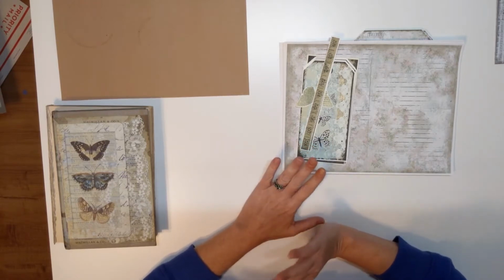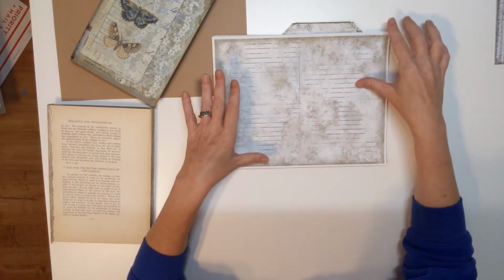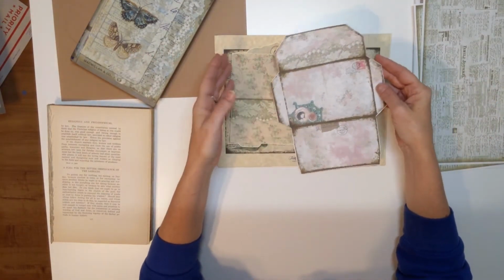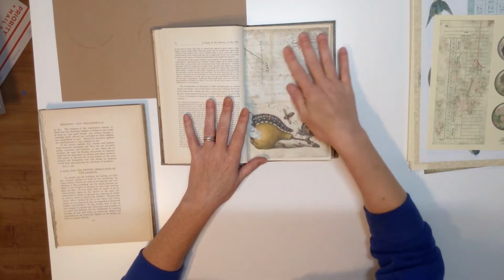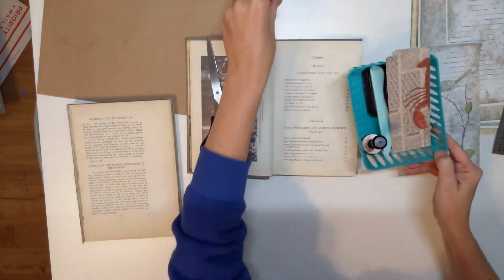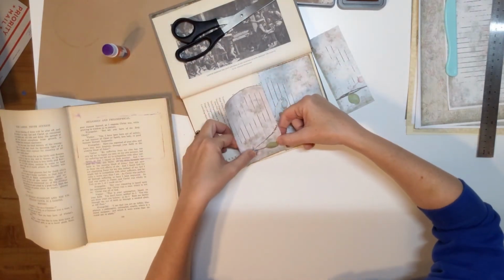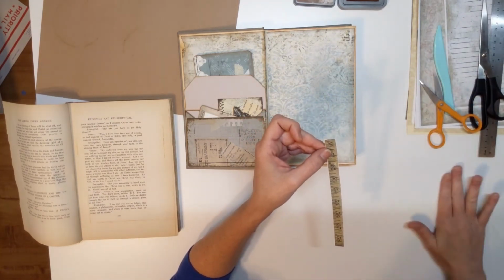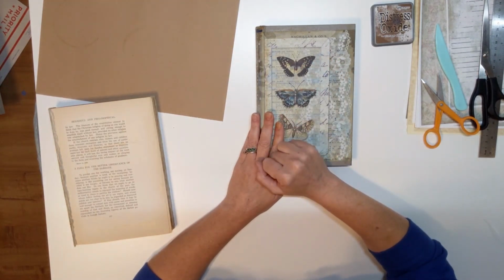DTP - Junk W/ Steph ❤️😁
JWS

Kit 1 -

Kit 2 -

Dora Holmes
4215 Park Ave

If you have any questions or would like to see me do something new or something I've done before, please feel free to let me know!! 😁❤️😁